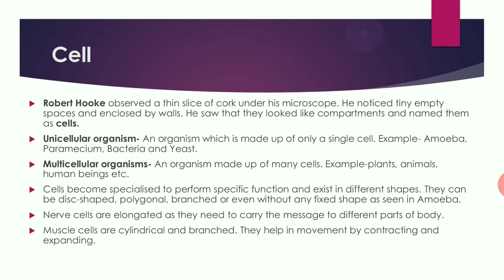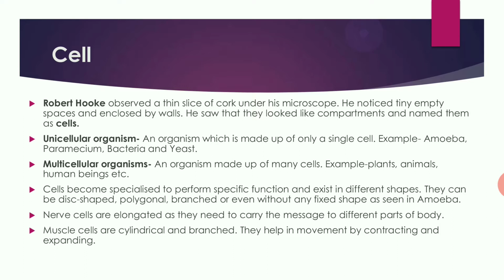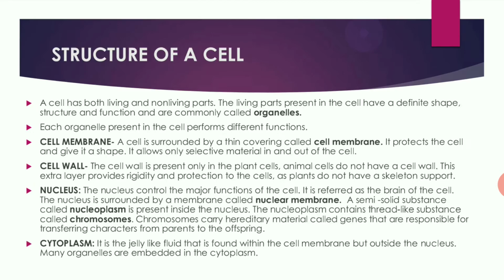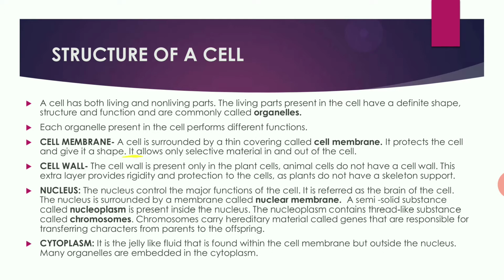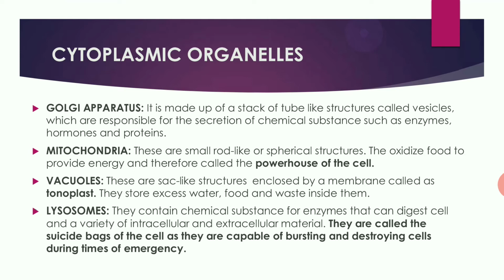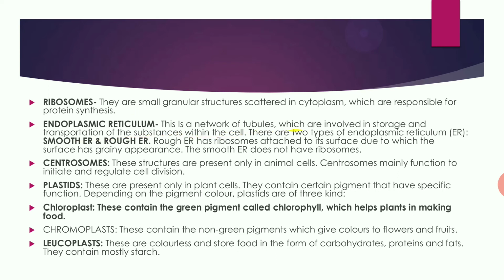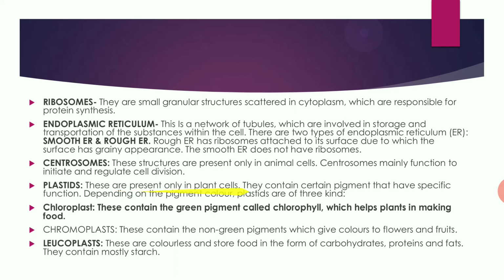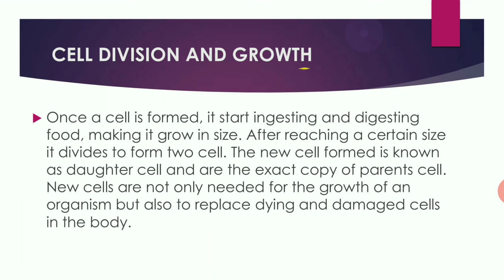Ch-7 Cell: Structure & Function